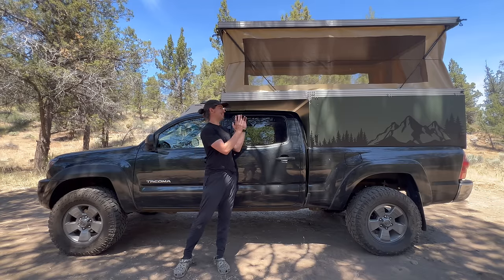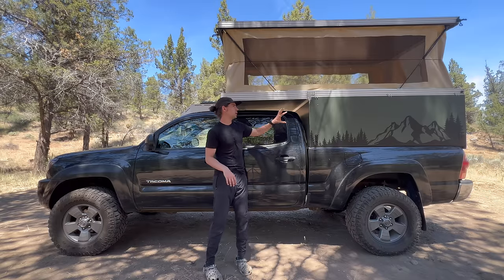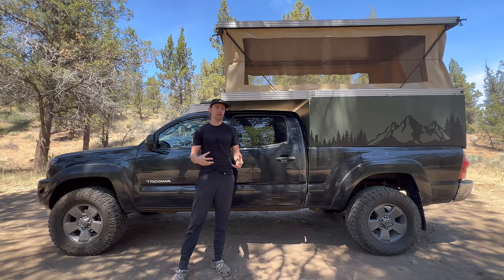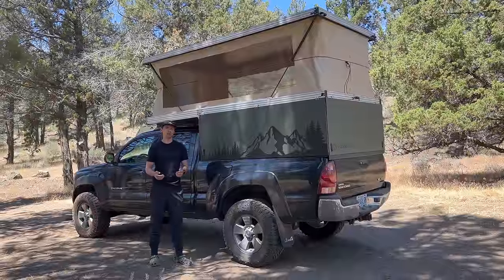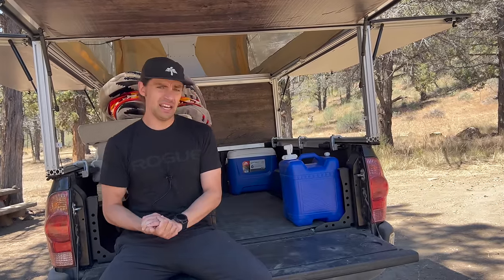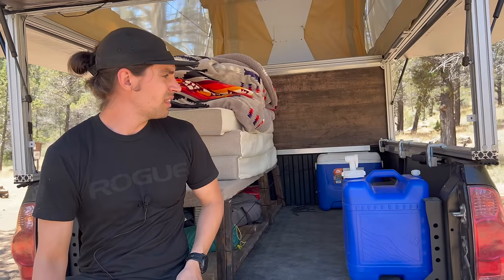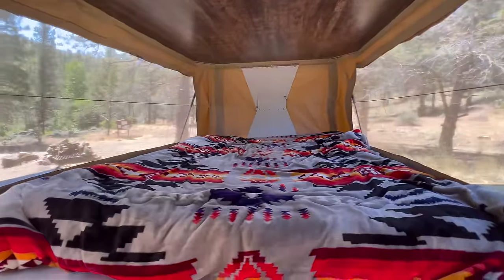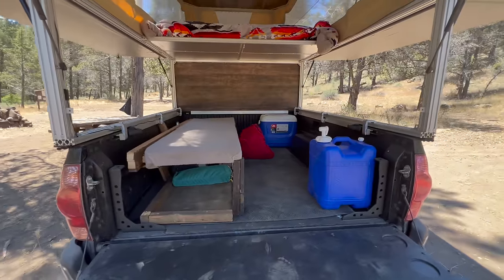No-Weld/No-Sew DIY POP-UP Camper Walkthrough | KIT Campers V2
Here it is! KIT Campers V2!

Enjoy a walkthrough of the no-weld no-sew DIY POP-UP KIT Camper that I created for  $4000, in less than 12 weeks, weighing about 400lbs.

Interested in building your own? Check out the V2 BOM and the Kit Camper Classroom, a living build guide, which provides you with everything you need to customize, order, and build your very own camper!

This build is the culmination of everything I learned while creating the KIT Campers Prototype. This camper features a full-length tent, all aluminum composite material, and as much integrated 8020 aluminum support structure as possible.

KIT Campers aims to make DIY camper building more accessible than EVER. Not only do I plan to offer full build support (through how-to-guides, videos, and a forum); and all the parts you need, delivered directly to your door, but I want to build a community of DIY adventurers dedicated to getting out there!

What do you think of the camper and the KIT camper concept?

Share this with someone who you think is interested in building their own camper!

Chapters
00:00 INTRO
01:28 COST
02:35 WEIGHT
03:14 ASSEMBLY
03:59 PANELS
05:08 GAS STRUT MOUNTING
05:41 GAS STURT SPECS
06:04 SLAM LATCH MOUNTS
06:31 WEDGE OR POP-UP?!
07:36 CANVAS DETAILS
08:41 MOUNTING THE CAMPER TO THE TRUCK
09:16 INTERIOR
10:16 SLEEPING PLATFORM
10:53 BED SET UP
11:23 POP-UP MECHANISMS
12:10 WOOD VINYL FINISH
13:00 FUTURE PLANS
13:21 OUTRO